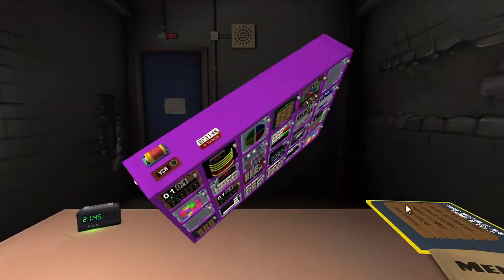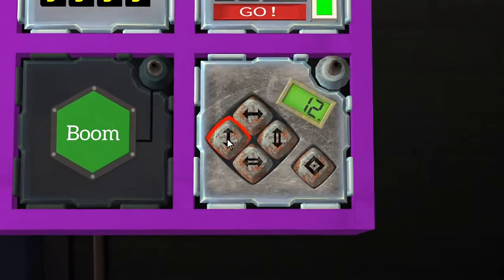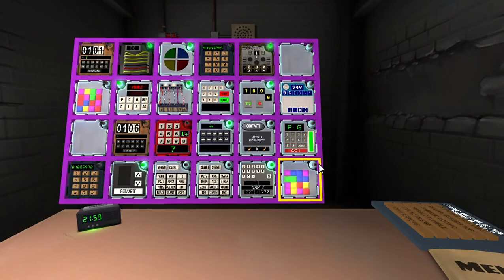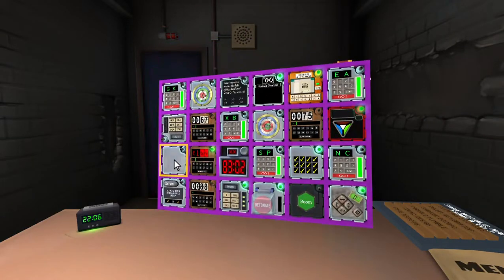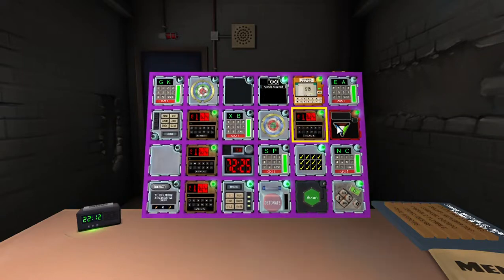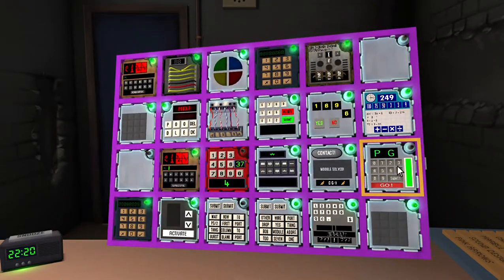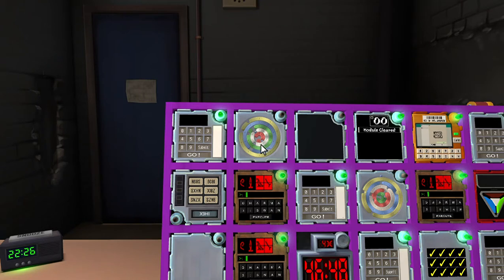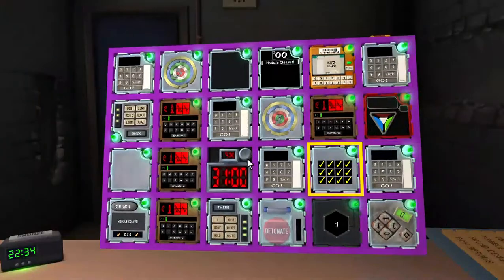Defusing Adapted Swan Hell ft. Garuda | Keep Talking and Nobody Explodes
Holy shit this was so scuffed. Possibly my most scuffed solve ever. Thanks for putting up with me Garuda.

Lol took me like a week to upload

Unrelated Anagrams lol